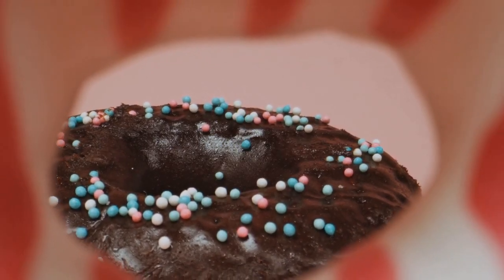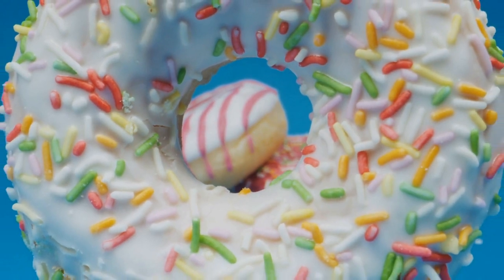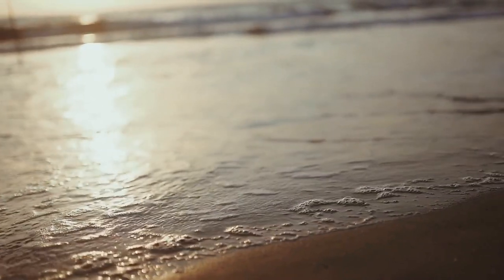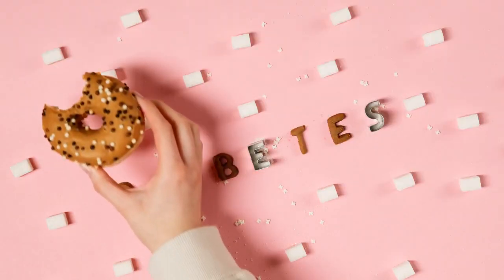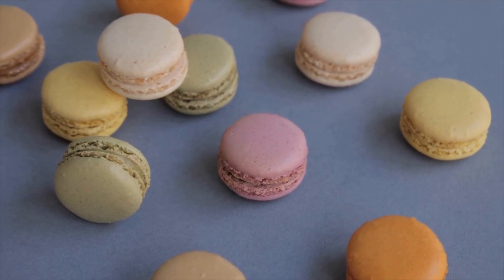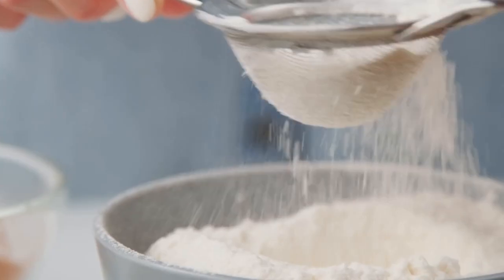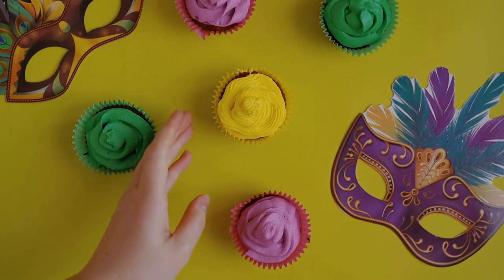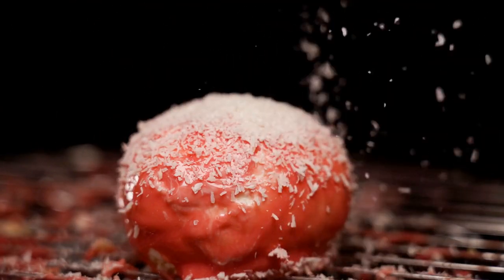Donut: A Documentary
BEST DOCUMENTARY ON Donut

Video via Pexels users:
Abdel Achkouk
Aghyad Najjar
Aleks BM
Aleksey Skatchkov
Alena Darmel
Alexander Fritz
alleksana
Ambient_Nature_ Atmosphere
Amina Filkins
amr osama
Anastasia  Shuraeva
Anete Lusina
Anna Kapustina
Anna Nekrashevich
Anvar Tushakov
Any Lane
Artem Podrez
Art Guzman
Bonus Studio
Braeson Holland
Brixiv
cottonbro
Cup of  Couple
Daisy Anderson
Damon Hall
Daniil Popov
Danilo Riba
Dimitar Dimitrov
Diva Plavalaguna
Engin Akyurt
Eva Bronzini
FLphotography.li
Flu Photography
Francesco Ungaro
George Morina
Green Nature
harabe 1001
Henry
"https
Ivan Samkov
Jack Sparrow
Jayram Sarkar
Jess Loiterton
Jose Carlos
Joseph  Redfield
Joshua Miranda
Julia M Cameron
Kampus Production
Katerina Holmes
Kelly
Ketut Subiyanto
Klaus Nielsen
Kmeel Stock
KoolShooters
lam loi
Lennart Wittstock
Life On Super 8
Los Muertos Crew
Luciann Photography
Marc Mueller
Marcus Aurelius
Marc  Van den Broeck
Marian Croitoru
MART PRODUCTION
Matthias Groeneveld
Max Fischer
Miguel Á. Padriñán
Mikhail Nilov
MiM Fathi
MissDeena Travels
Moe Magners
Molnár Alex
Monstera
My Walking Diary
Naim Benjelloun
Nicole Michalou
olia danilevich
Olivier Polome
Olya Kobruseva
Otra ruta
papa_RX
Pat Whelen
Paulo Renato
Pavel Danilyuk
Pixabay
Polina Kovaleva
Polina Tankilevitch
Pressmaster
Produtora Midtrack
Rahul Gautam
Rav Allen Reyes Dionisio
Ricardo Esquivel
RODNAE Productions
sascha Mayer
Saulius Lisauskas
Sebastian Feistl
shalender kumar
Sher Lyn .
SHVETS production
Sosa Films
S. R.
Suraphat Nuea-on
suresh boddu
Taryn Elliott
The Instagrapher
Thiago Zanutim Lucas
Tima Miroshnichenko
Tim Douglas
Timo Volz
Tobias Rom
Tunnel motions
Uriel Mont

Vanessa Loring
Video Fullness
Vlada Karpovich
Yan Krukov
Yaroslav Shuraev
Zero51  ❤ 🇵🇰
Александр Бойко
宋 小天